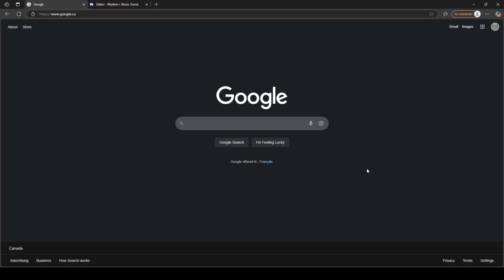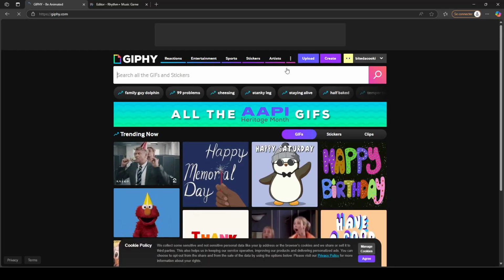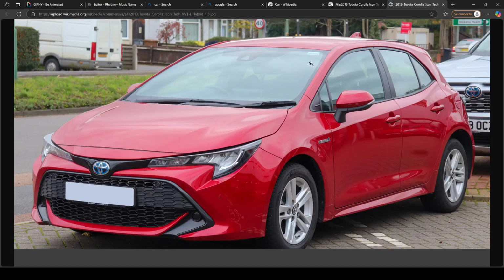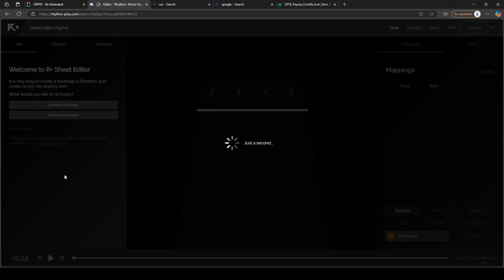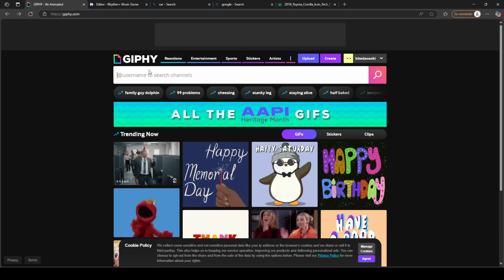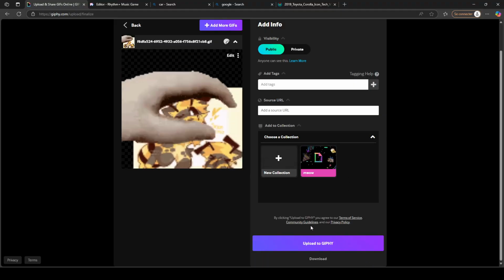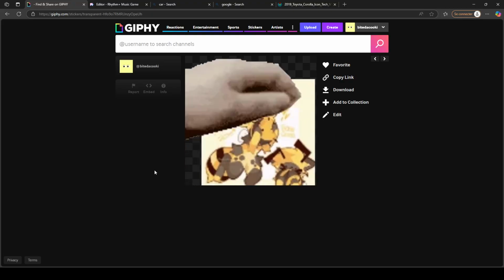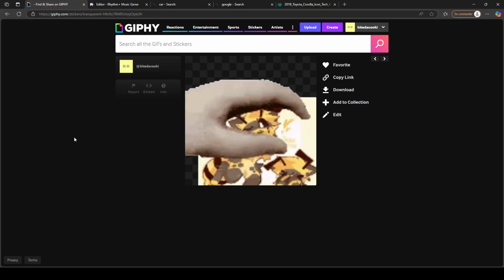How to have an custom animated thumbnail on your Rhythm Plus chart!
In this video im explaining how to upload an image or gif to a server, what purpose does it have, and how to use it, specifically on Rhythm Plus!